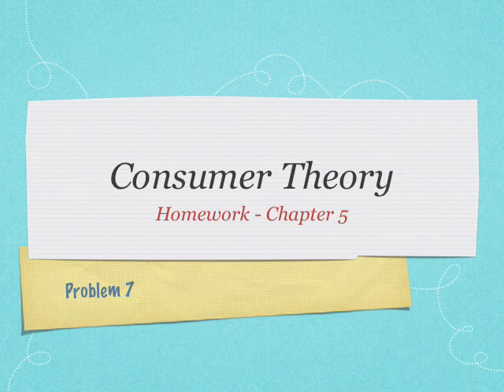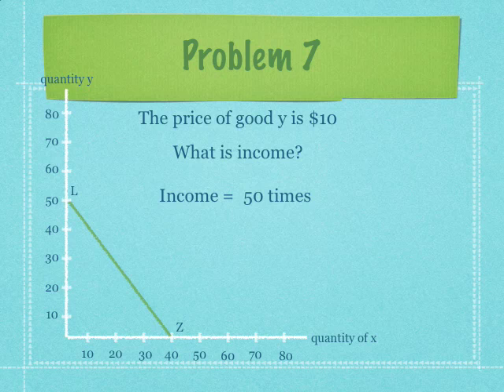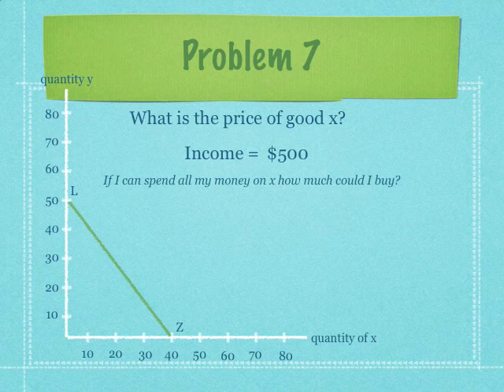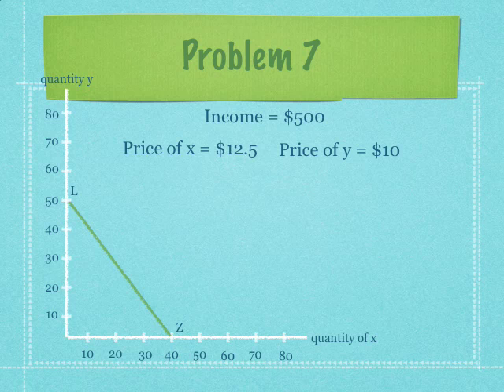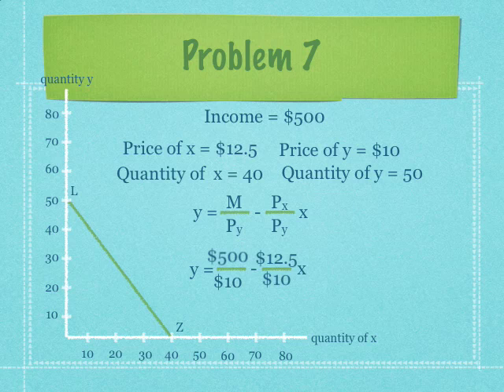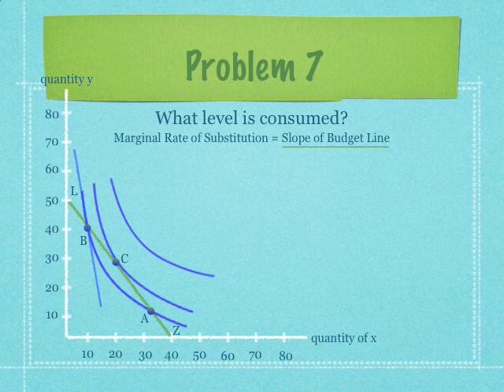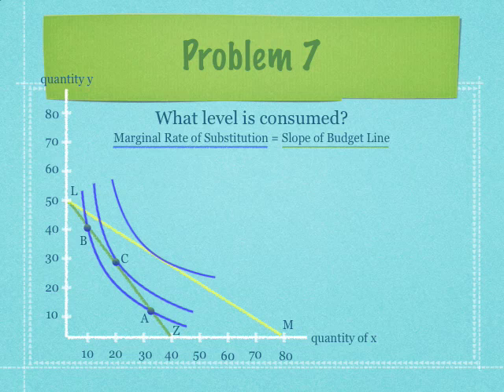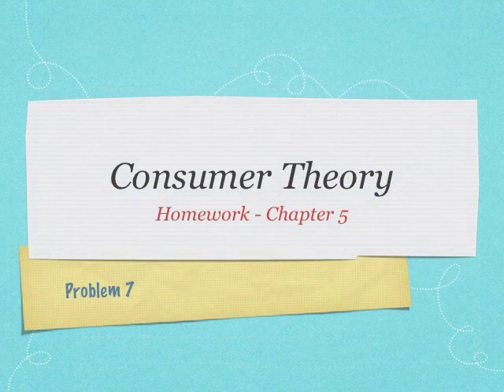Budget Lines and Equations Economics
Budget Line, Indifference Curves, Using numbers